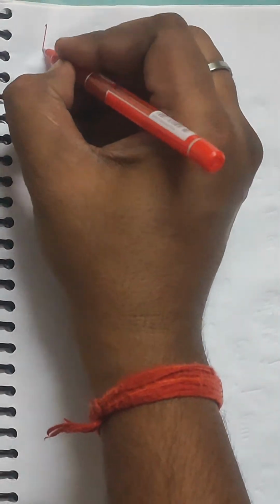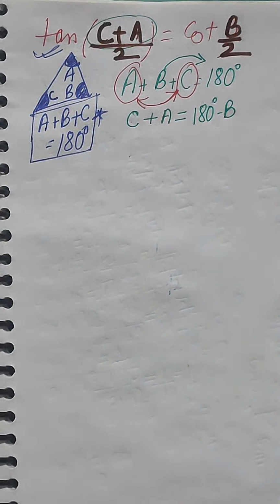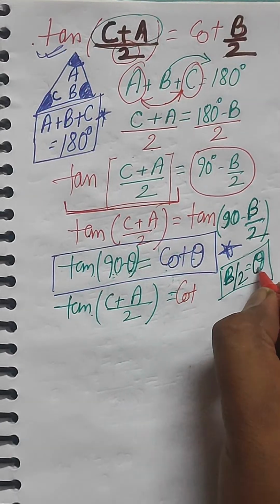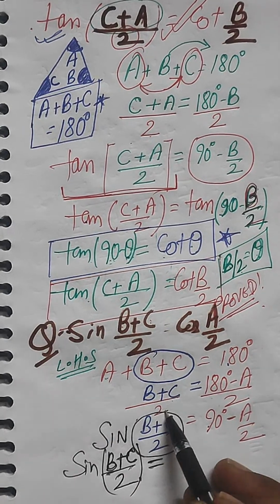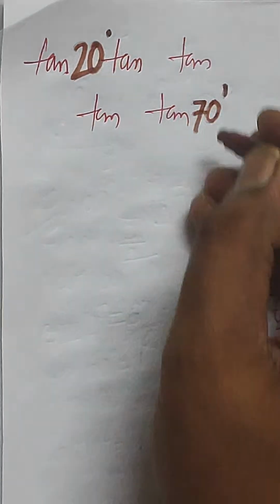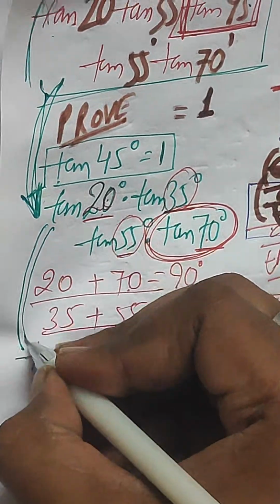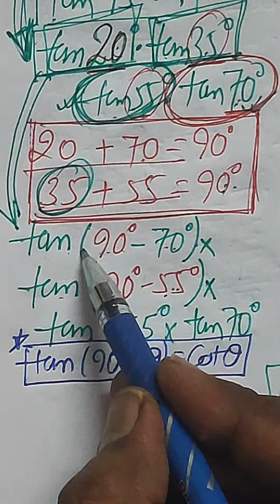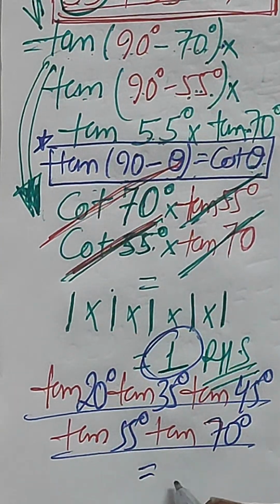📡3️⃣ 3 Questions of Trigonometry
Tan (C+A/2) = Cot B/2
Prove Tan 20°Tan35°Tan45°Tan55°Tan70°=1
Sin (B+C/2) = Cos A/2
(If ABC are interior angles of a triangle)
form
Learn
learning
study
school
competition
knowledge
technology
technique
trick
idea
concept
style
class
Theorem
Law
answer
Coach
Coaching
Teaching
Teacher
Master
Gyan
Guru
Question